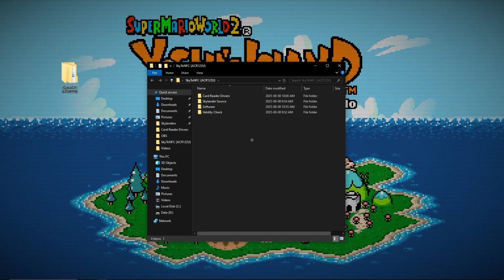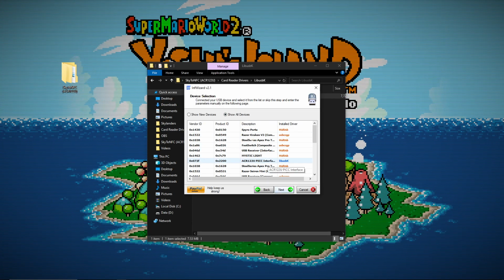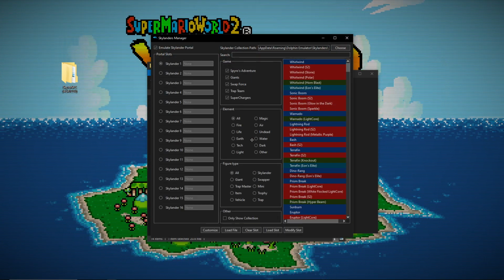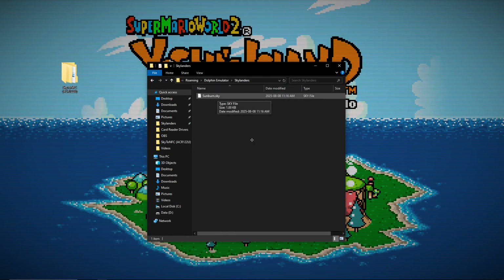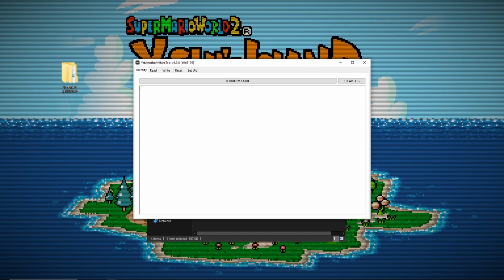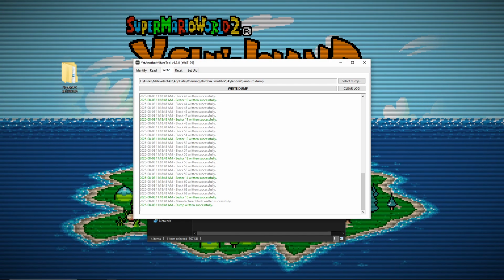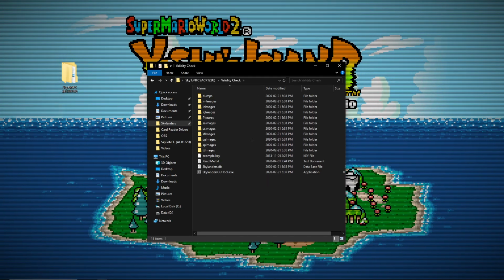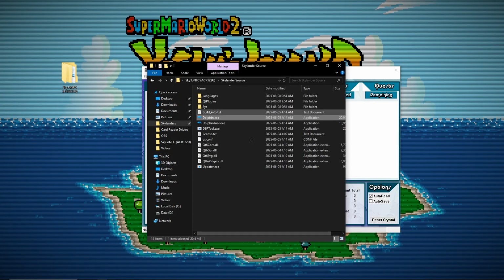MAKING NFC SKYLANDERS HAS NEVER BEEN EASIER!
I made this guide as an update to my last to clear some mistakes and show a much newer and better way of making skyladers. things are just so easy now its amazing!

This is a guide for the ACR122U. Make sure the cards you are buying are REWRITABLE, and have the manufacturer block (block 0) unlocked on the cards to make the Skylander. ALSO make sure the cards have 1K storage, if less it wont fit the Skylander on the card. The cards also have to be 13.56Mhz.

UID RFID Card 13.56Mhz IC Cards (select "block 0 writable" and NOT "block 0 not writable". if you buy "block 0 not writable" they will not work)

UID Coin Card RFID Tag Keyfob Rewrite UID 13.56MHz Writable Block 0 HF ISO14443A Used to Copy Cards

NFC RFID Smart IC Card Reader/Writer ACR122U

timestamps:
00:00 Yap Session™
02:33 Card Reader Setup
04:54 Skylander Dumps
06:15 Magic!
07:10 Skylander to NFC
09:37 Validity Check
10:22 Thats it! More yapping tho